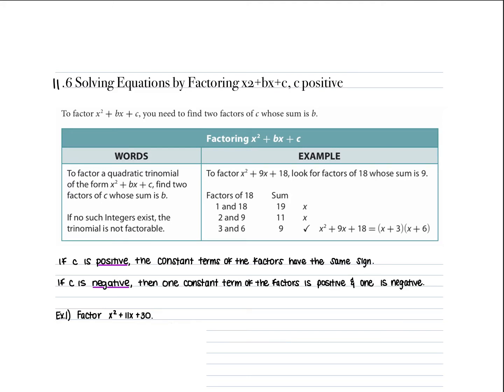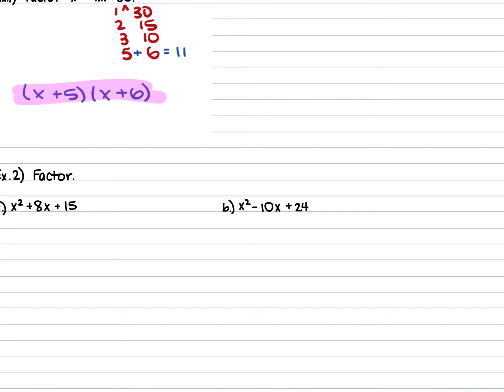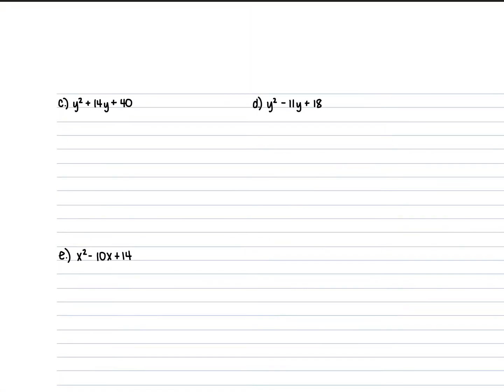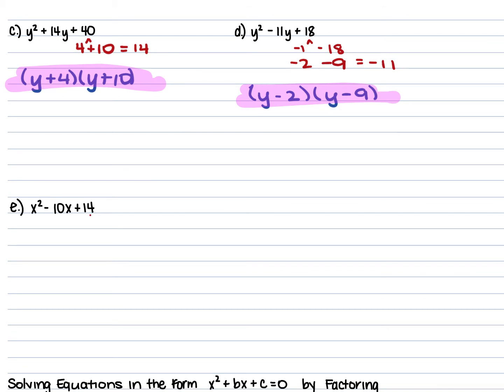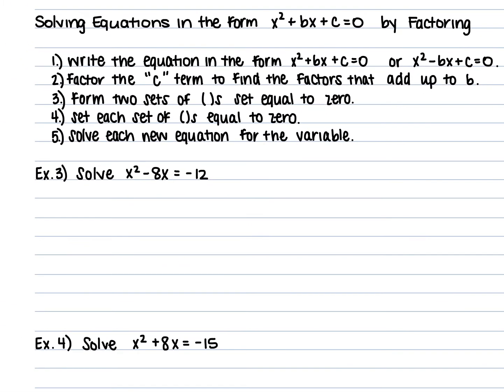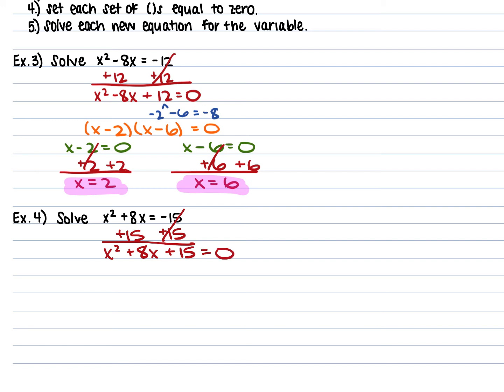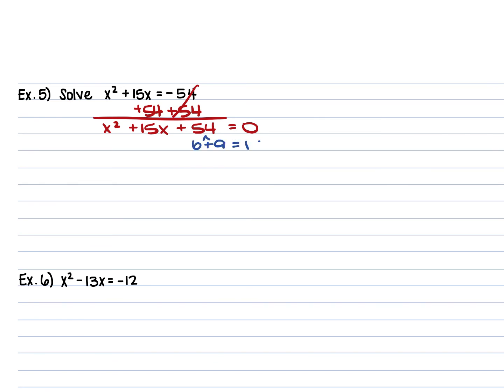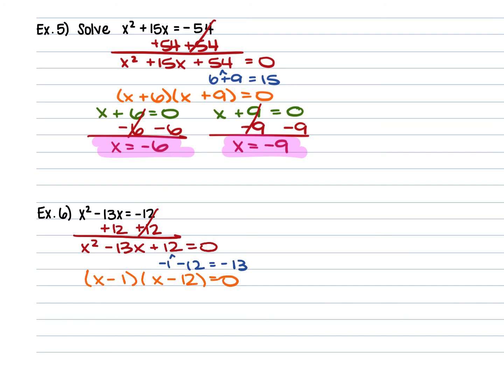11.6 Solving Equations by Factoring x2+bx+c, c positive